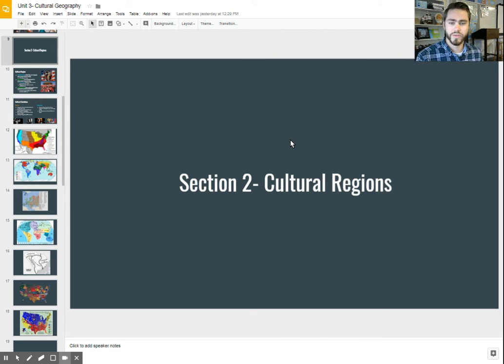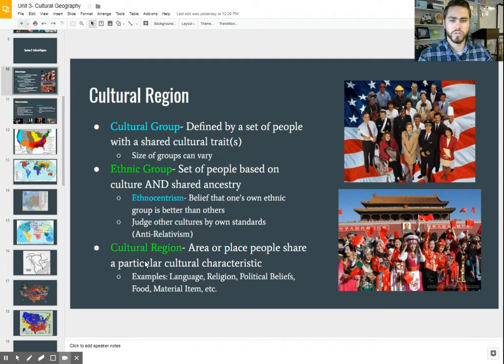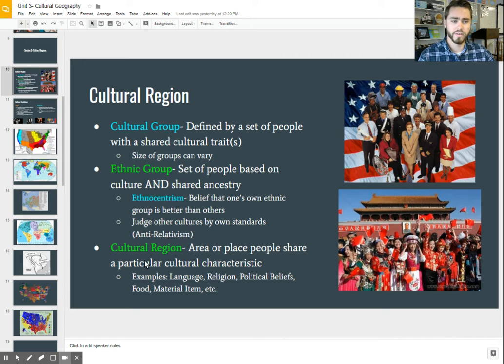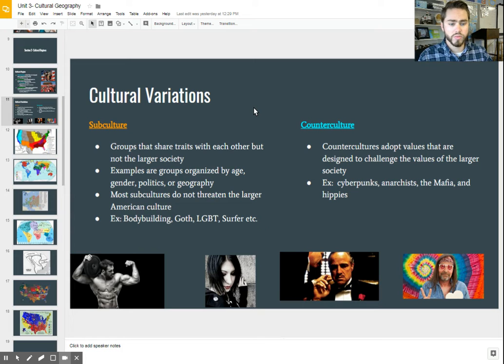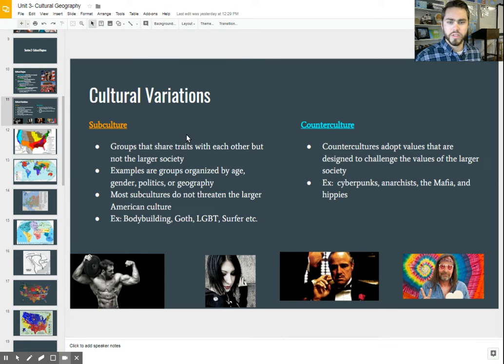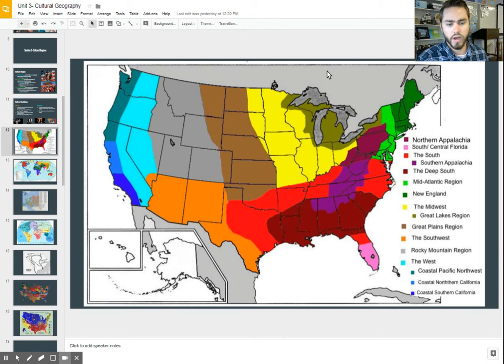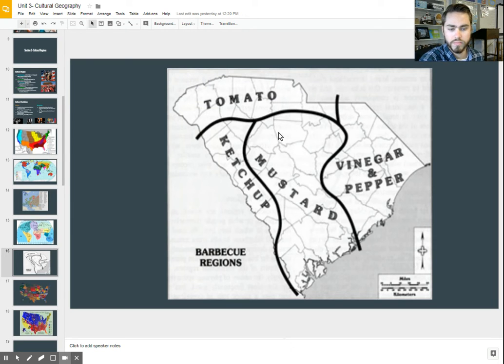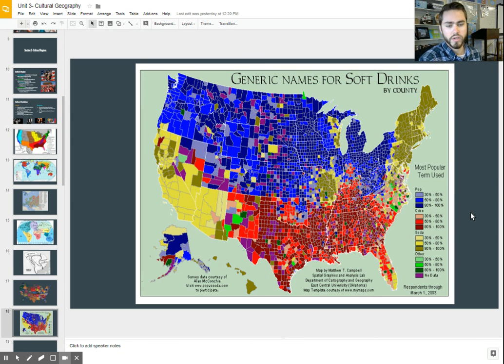Human Geography- Cultural Regions